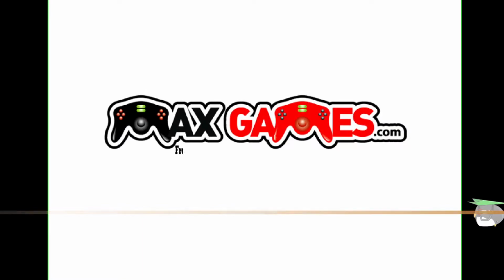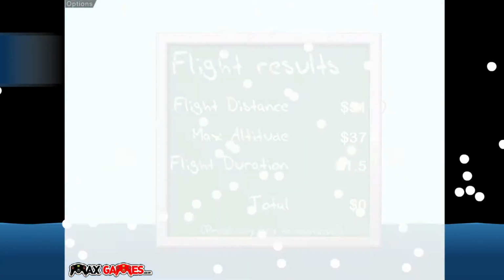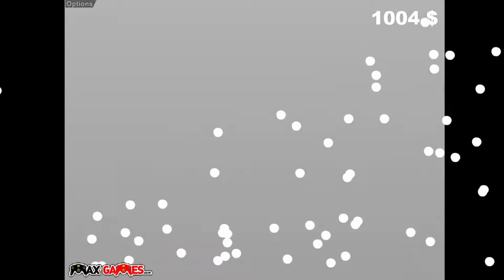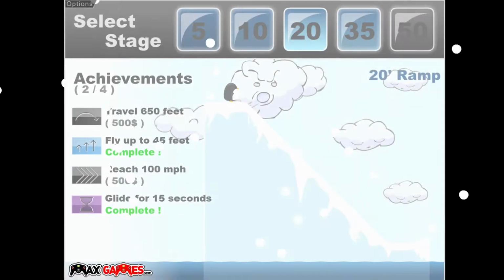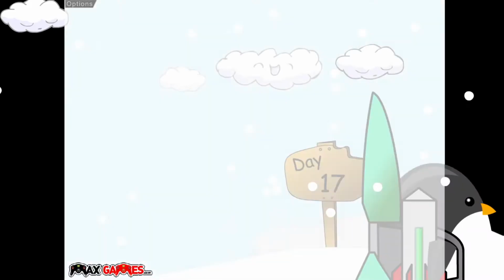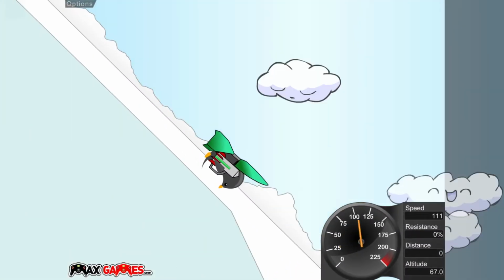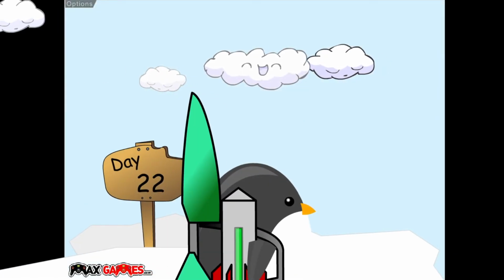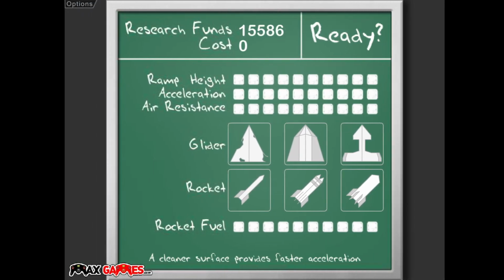Learn To Fly 1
Flashpoint is pretty neat.